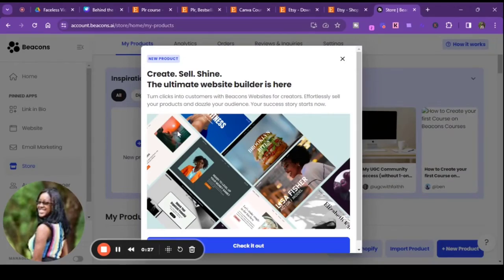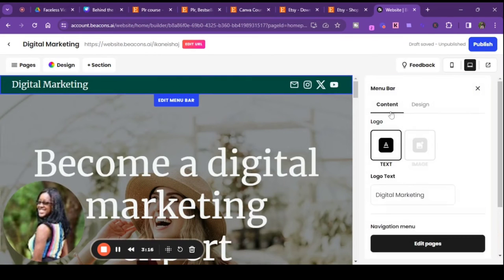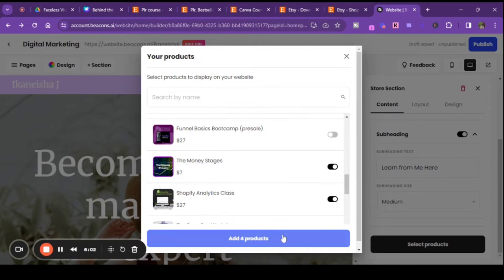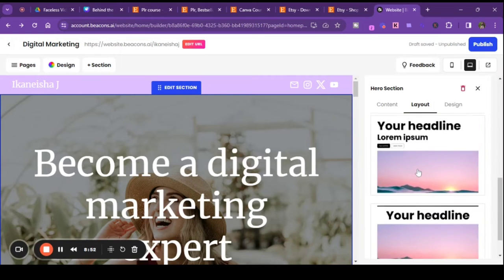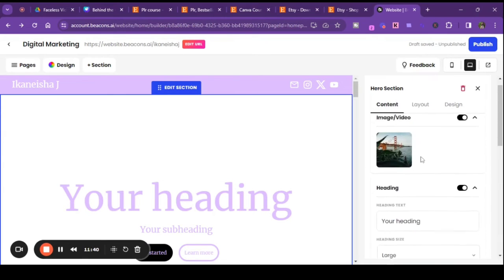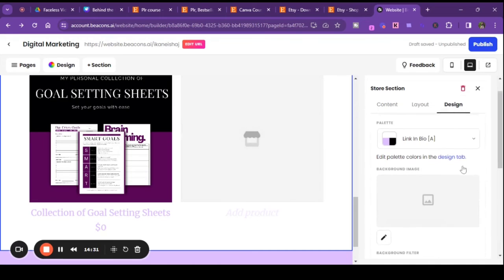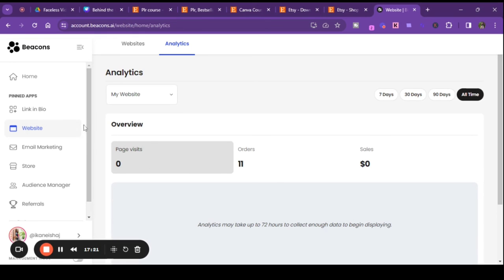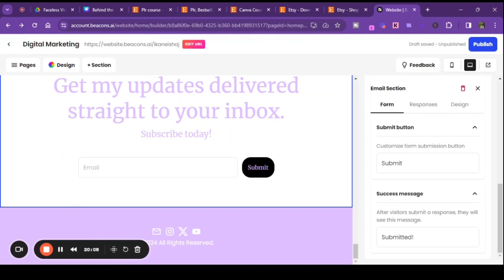Beacons Has a New FREE Website Builder!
Beacons is my new place to sell my digital products. I have been selling digital products since 2018 and using Shopify. Recently, this year, I migrated to Beacons which is better than Stan Store and Shopify in terms of price and value! Watch me do a quick walkthrough of their new website builder that was released today April 9, 2024!